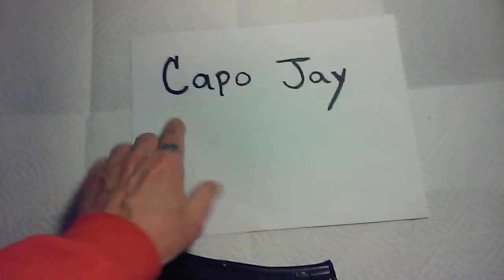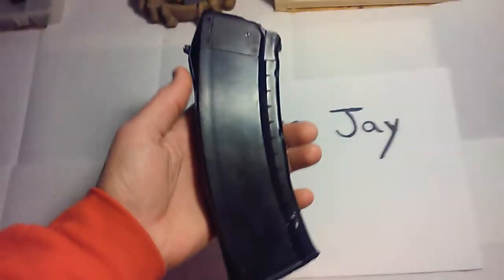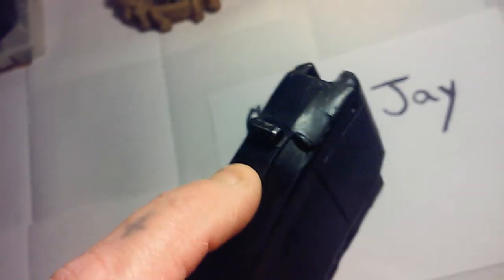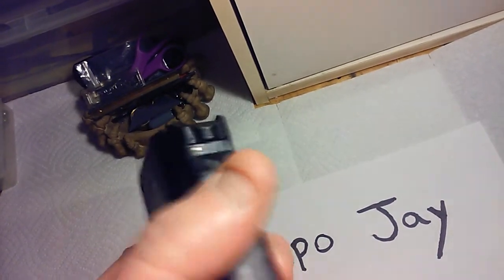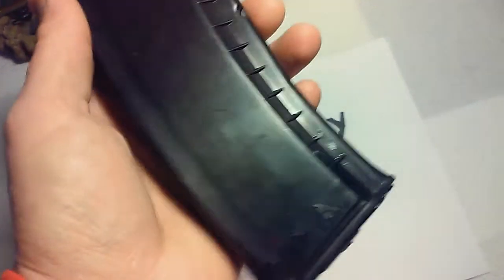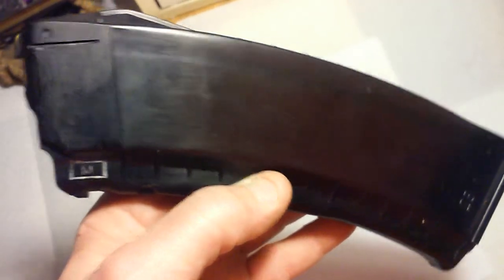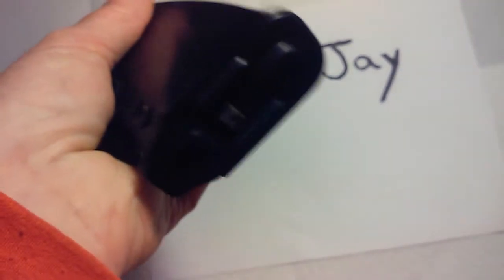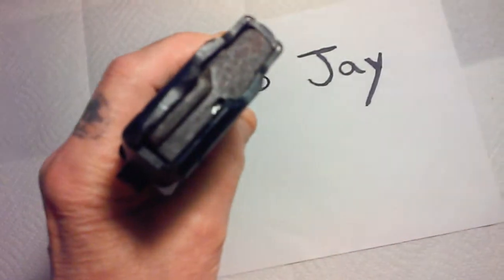Plum Izhmash AK74 Mag from Capo Jay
This is a thank you video to Capo Jay. He sent me this awesome Plum Izhmash AK74 mag to add to my collection. It's in great condition. Thank you Brother, I greatly appreciate the gift.